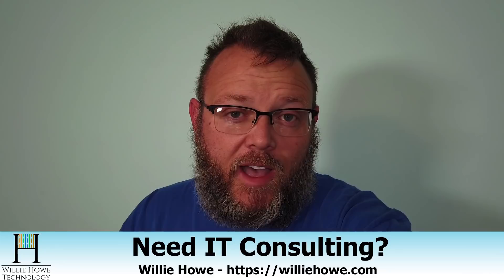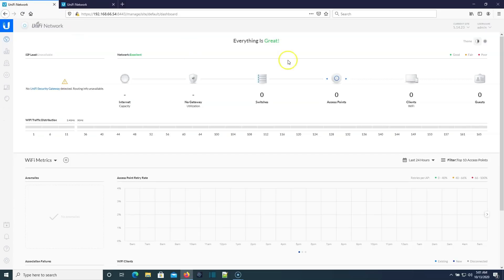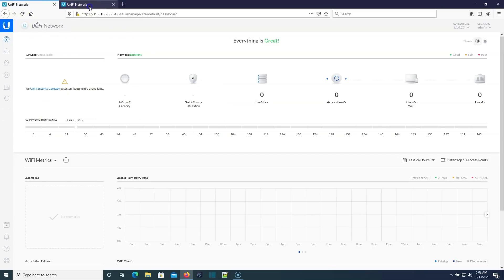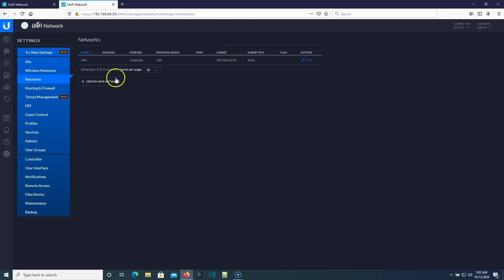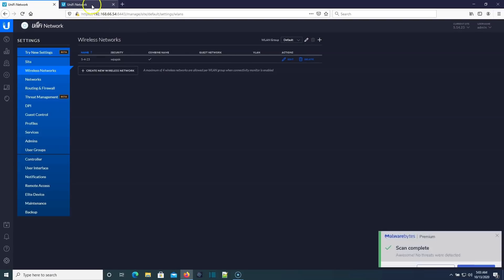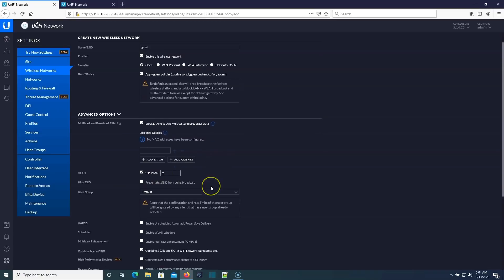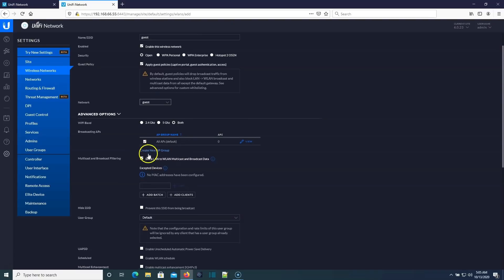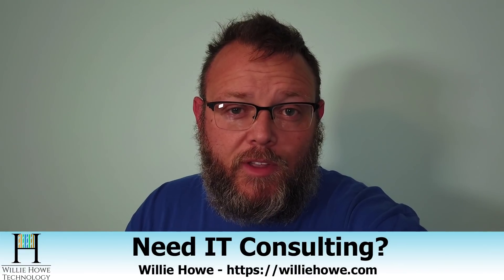UniFi Controller 6 Changes - WiFi Broadcast - WiFi VLANs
UniFi 6.0.23 is the latest in the 6.x UniFi controller family as the recording of this video.  5.14.23 is the latest in the 5.4.x too.  Let's take a quick look at some of the differences such as how VLANs are handled for WiFi and the broadcasting of SSIDs on the 2.4 and 5Ghz spectrum.